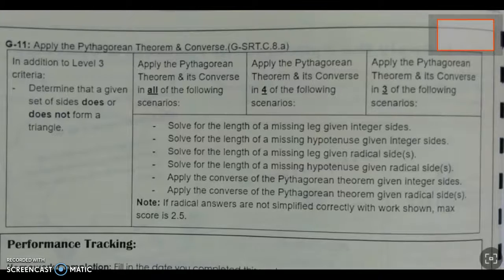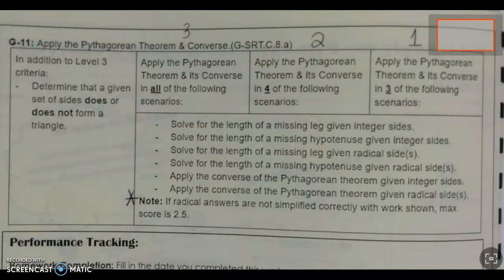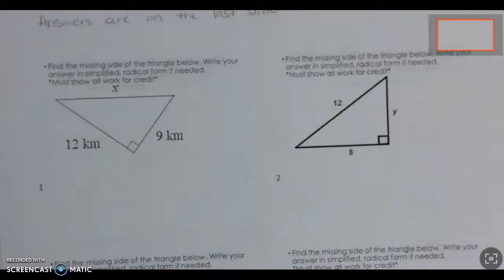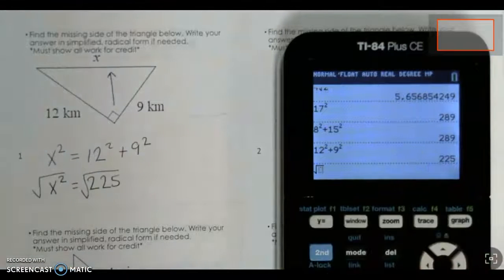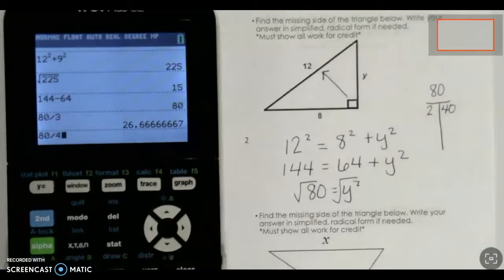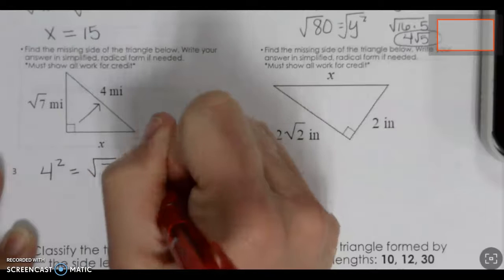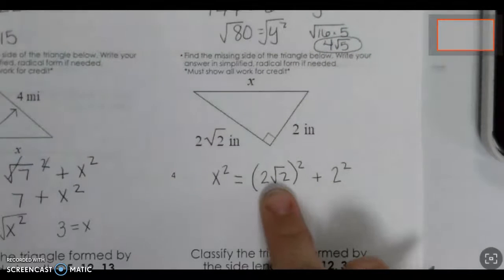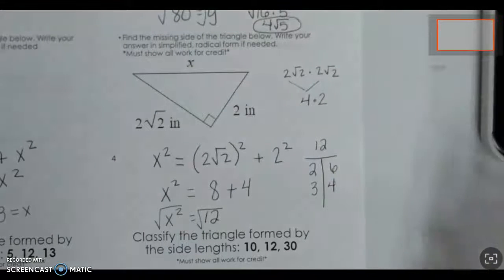Standard G11 Part 1